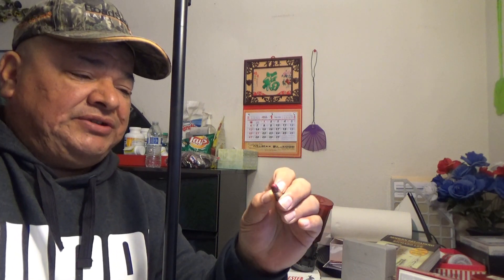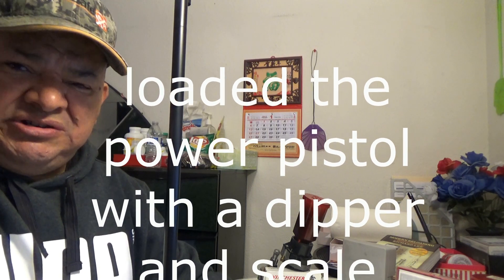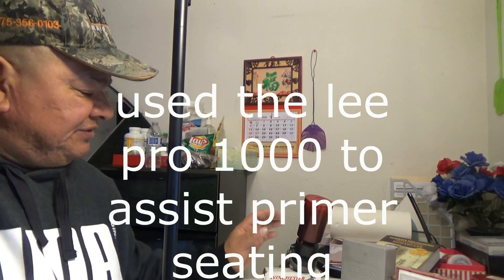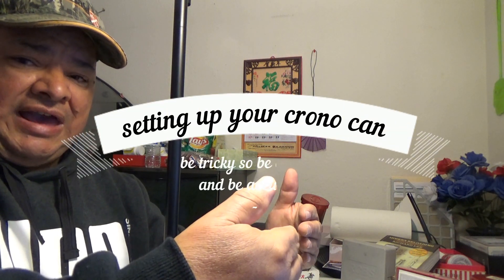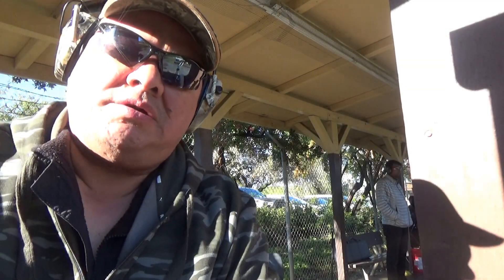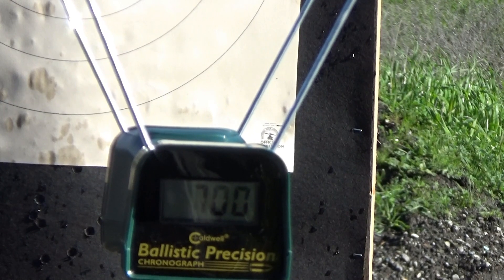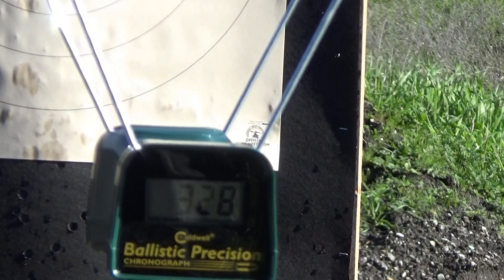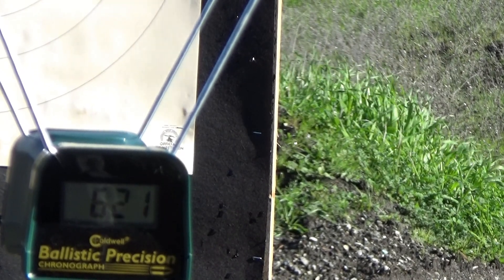.38 COLT NEW POLICE TEST & REVIEW.(WITH SHORT 38 SPECIAL CASES.)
This is the last of my 38 spl short cased series and will continue loading these little loads for fun and they will always have a special place in my shooting heart, i will be focusing on other shooting projects with the lyman 195gn bullets and molds and cut short 38 special brass to for .38 colt new police brass.